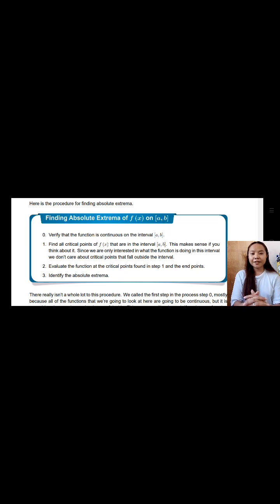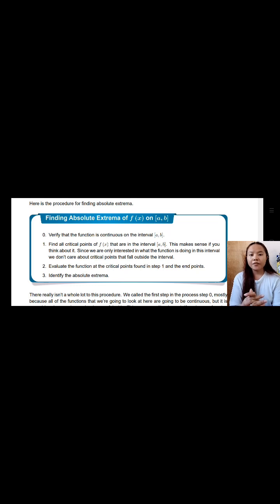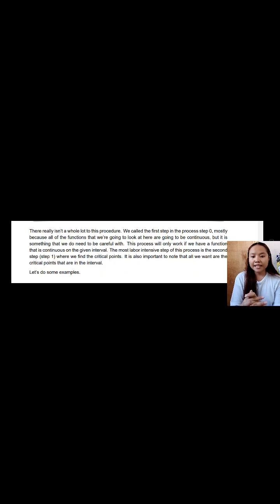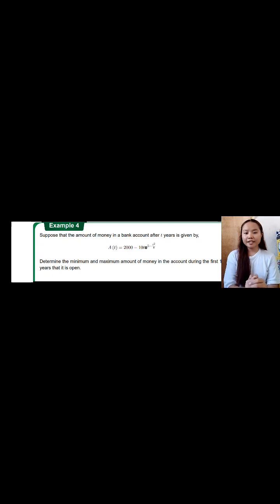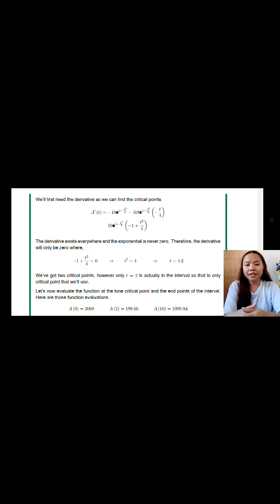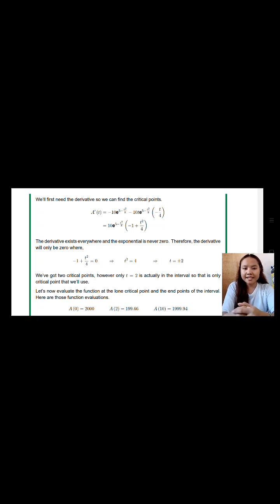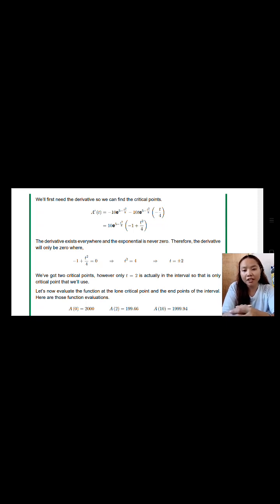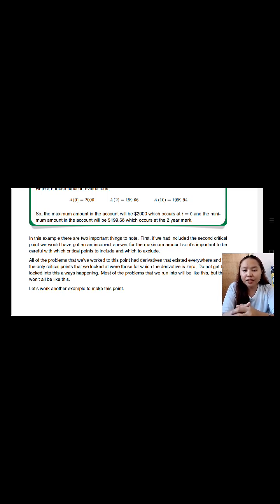FINDING THE ABSOLUTE EXTREMA- CALCULUS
Learn more about mathematics